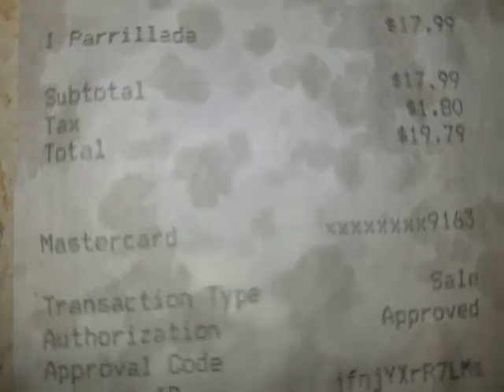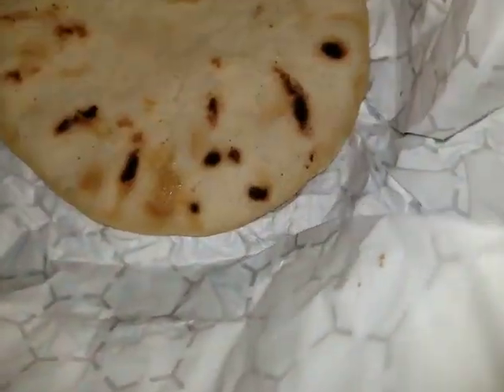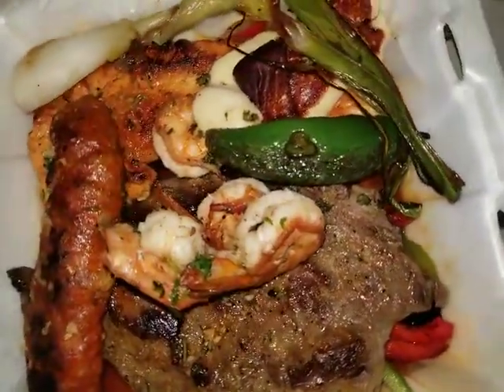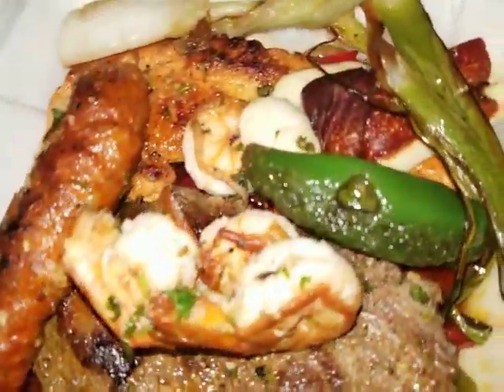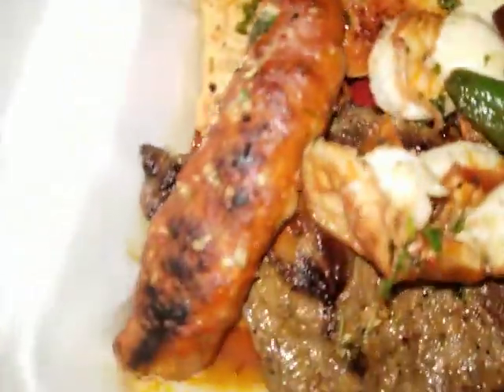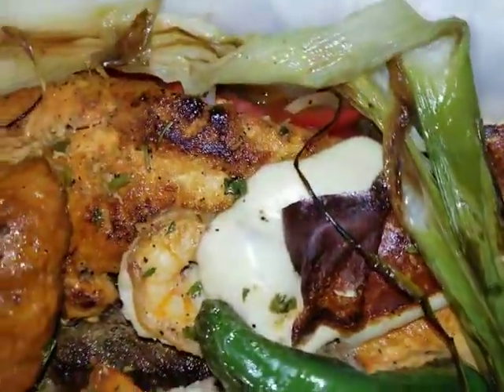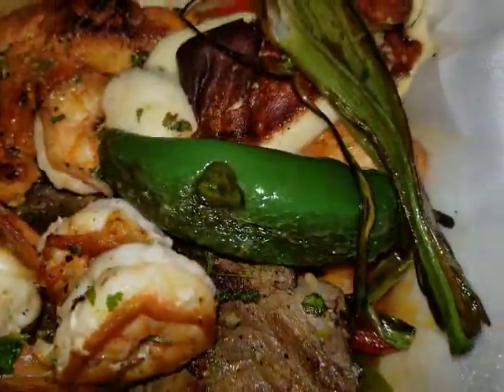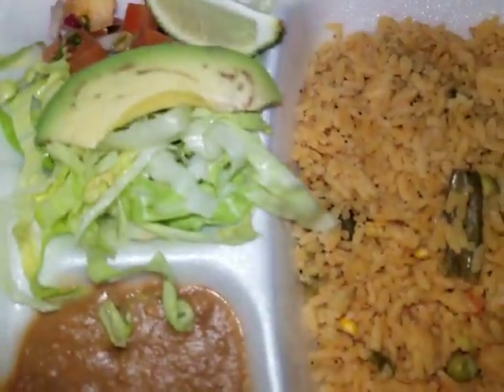Parrillada meal from El Rey